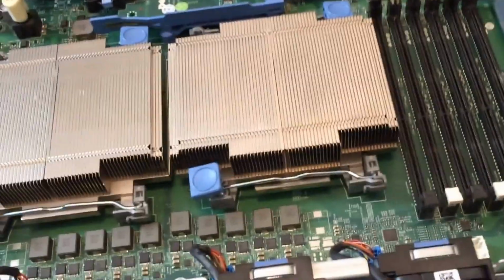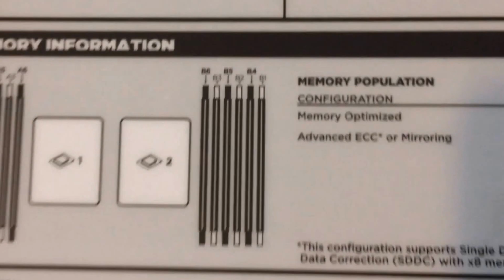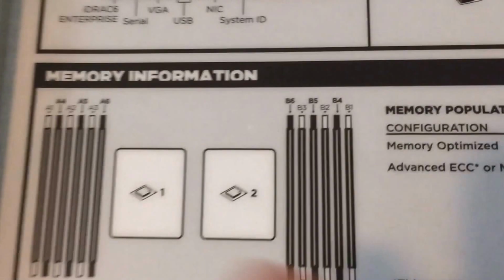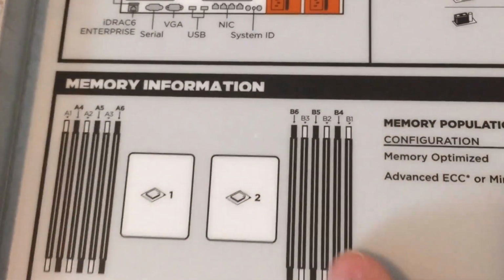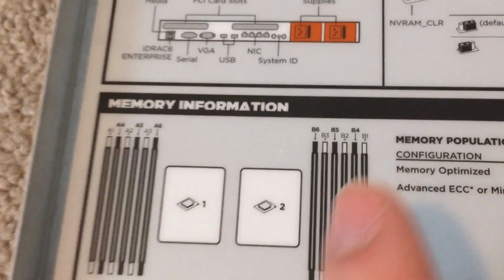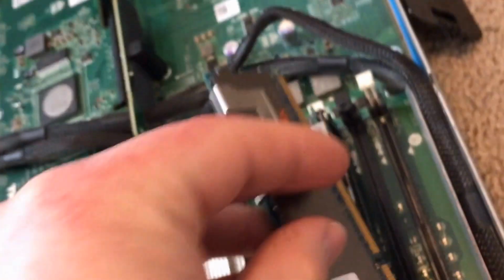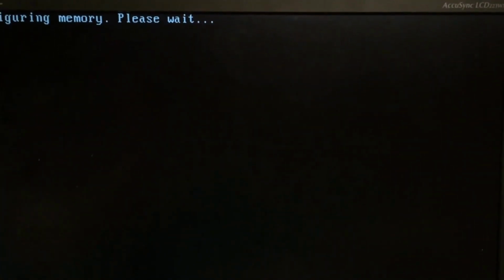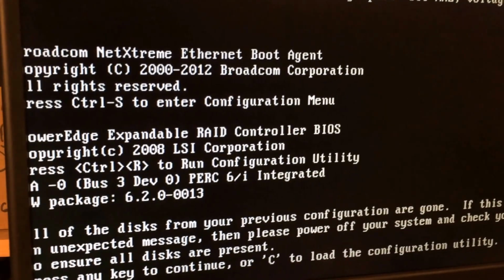Home Data Center: Ep 2 Dell R610 upgrade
Hey guys today I show how to put a cpu, fan, raid card, and heat sink in the dell R610.  More upgrades and videos coming soon!